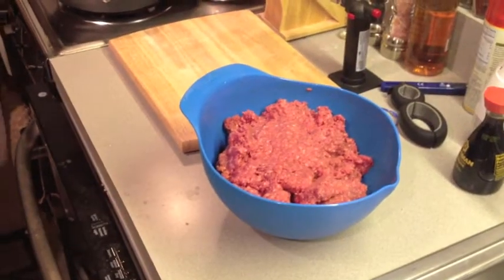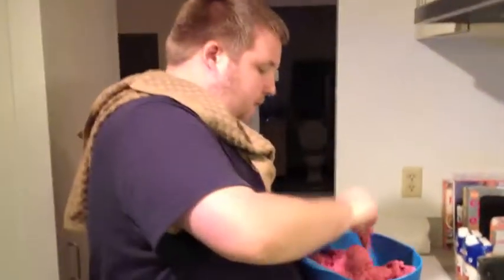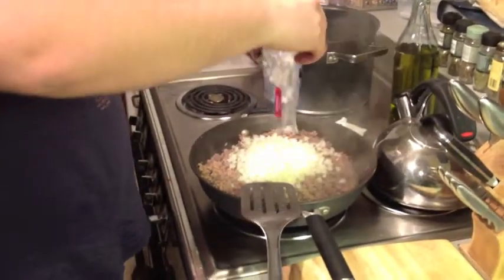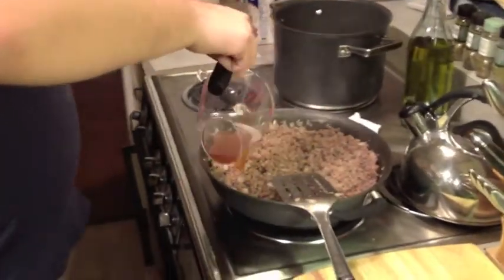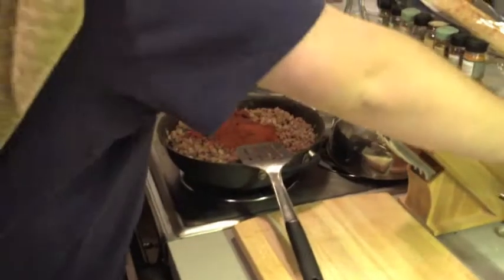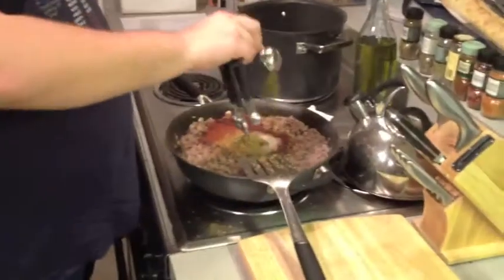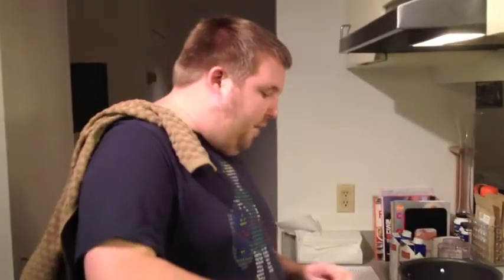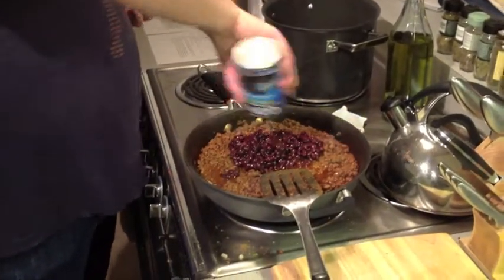Cooking with Orion Episode 4 Orion's famous Chili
This is my Chilin recipe I invented, hope you like it.